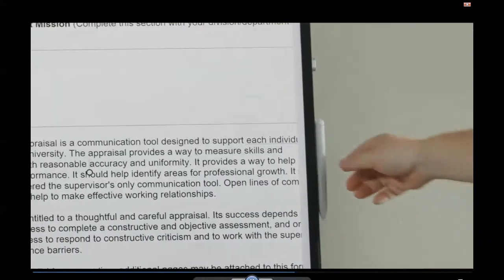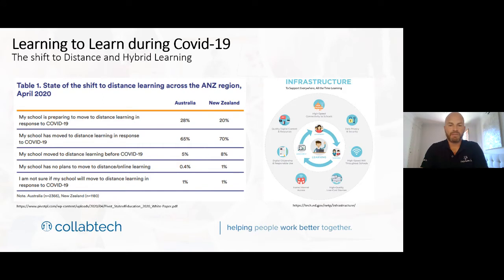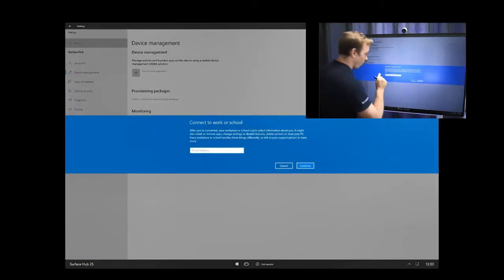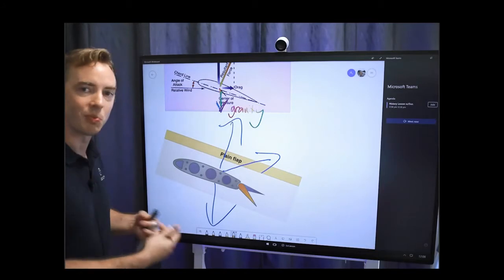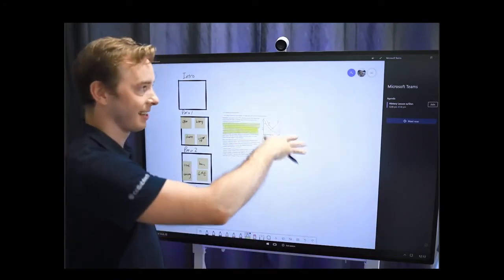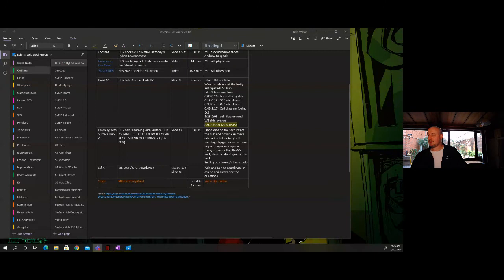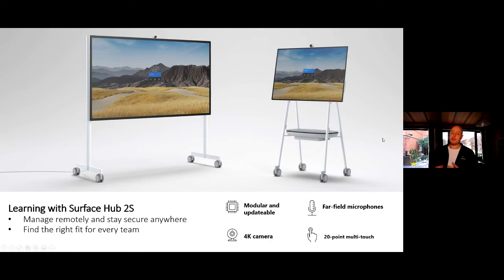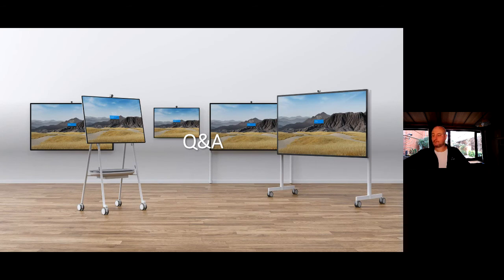Creating a virtual classroom: Education and the Microsoft Surface Hub 2S- APAC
For more details on Hub In A Hybrid World, please